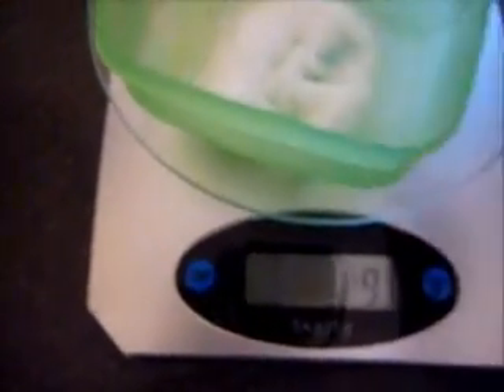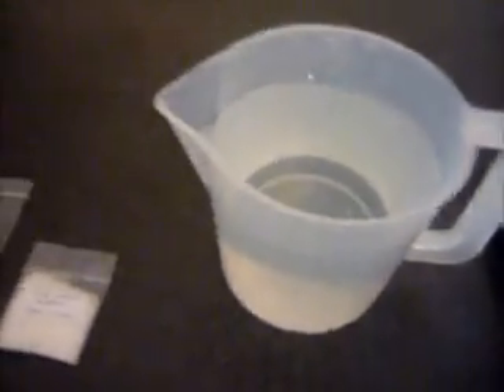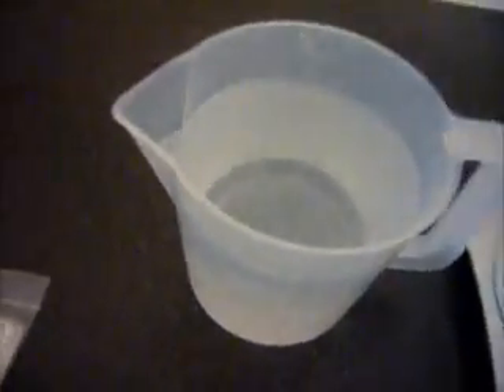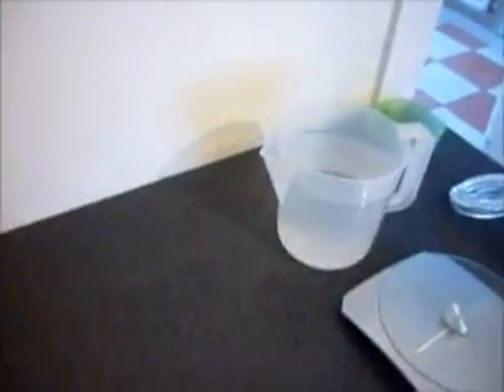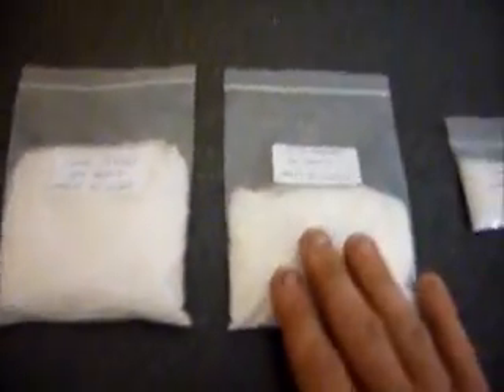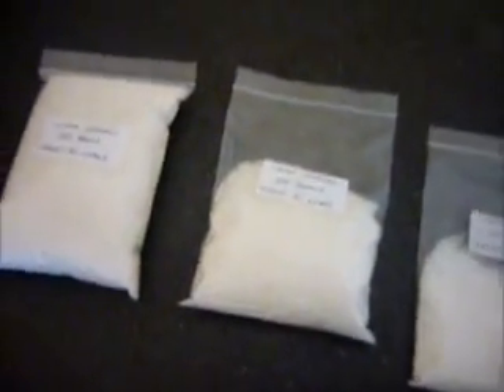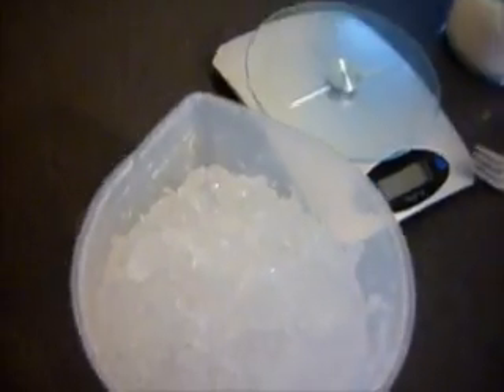How We Make Up The Water Gel Crystals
Water Crystal Video